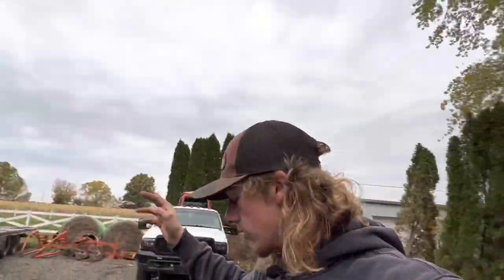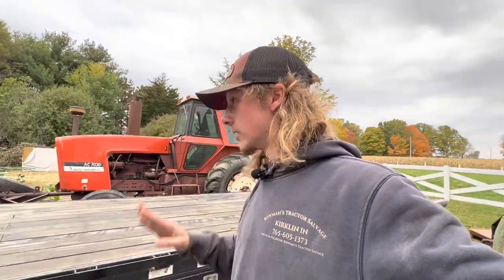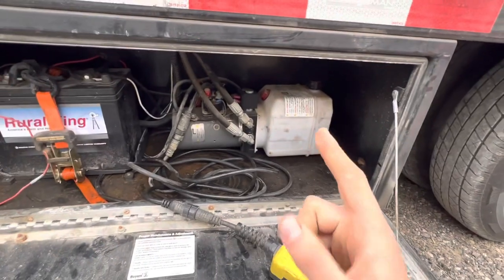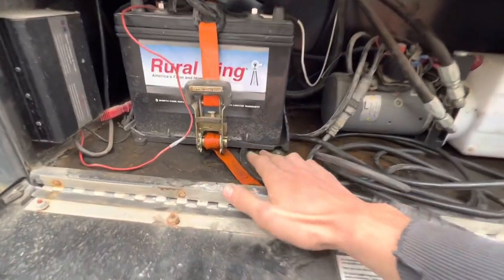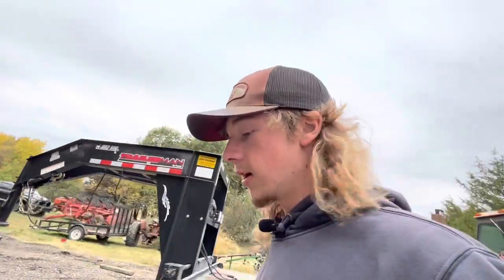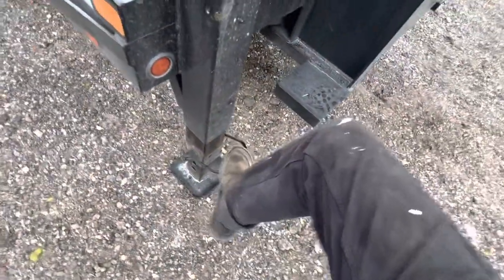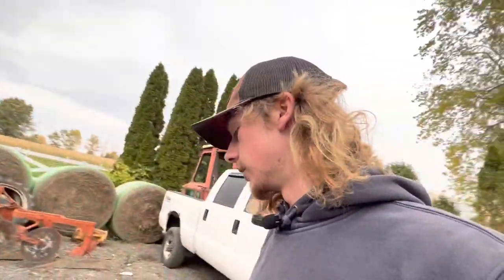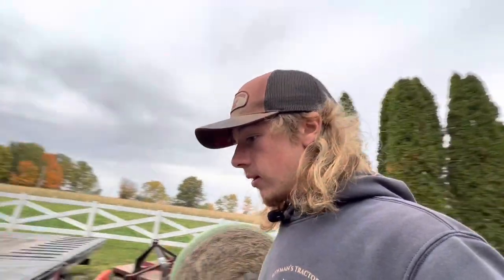2022 Trailerman 23+9 Hydraulic Dovetail Gooseneck Review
Hope you all enjoyed todays video. If you know of a Ford F250-350 single cab long bed with a manual transmission with a blown motor feel free to shoot me an email or find me at Bowman’s Tractor Salvage and shoot me a text. MUST BE 4x4 as well!